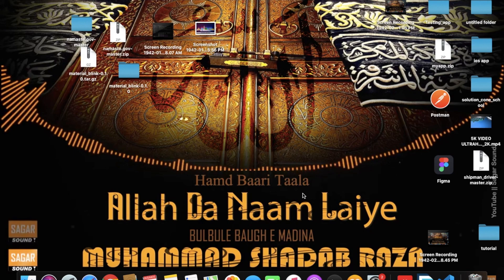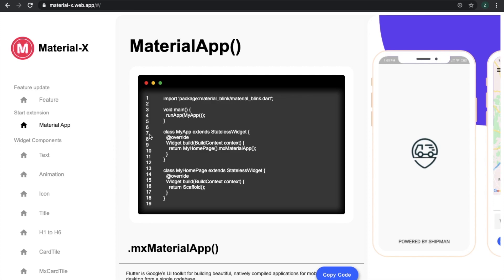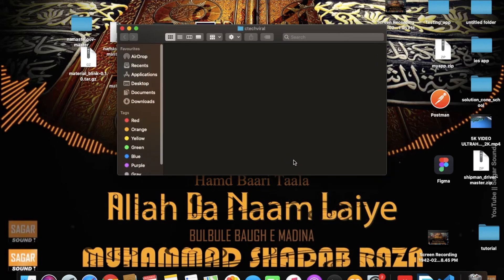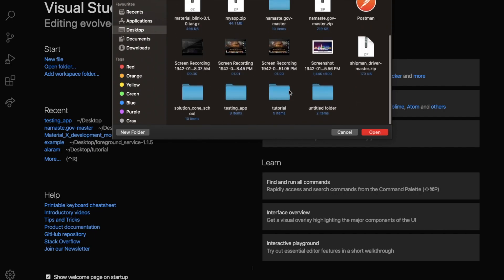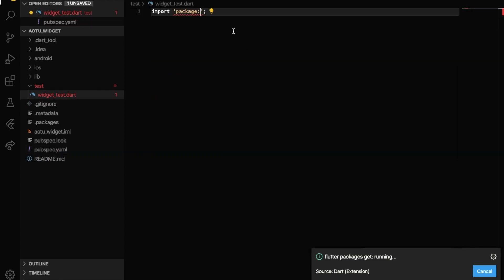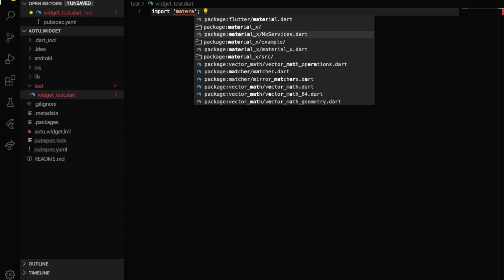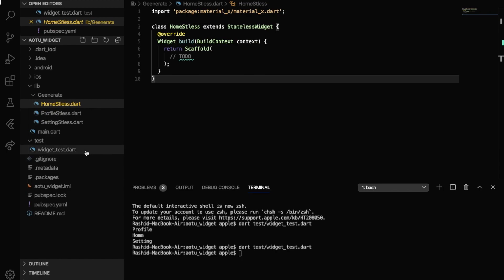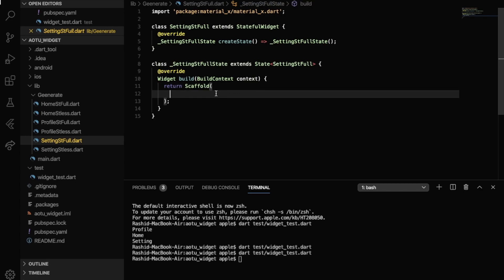Flutter Tutorial || Material-X Create 1000 pages with widgets in few seconds in || English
Flutter Tutorial || Material X package